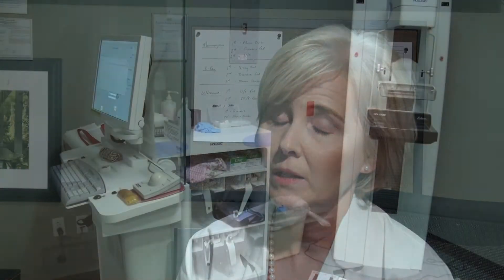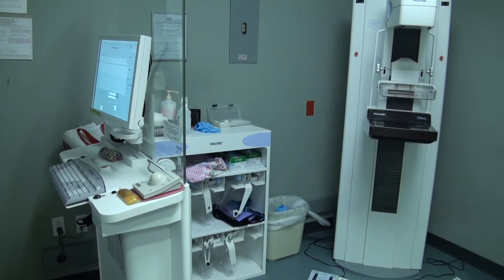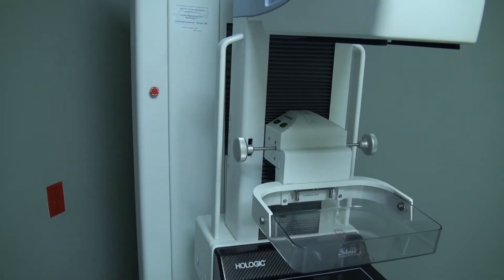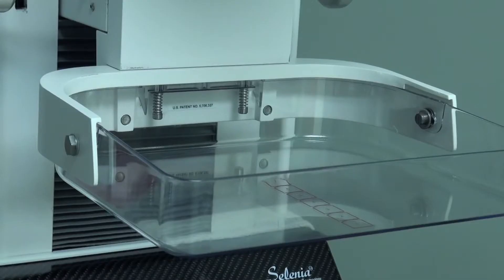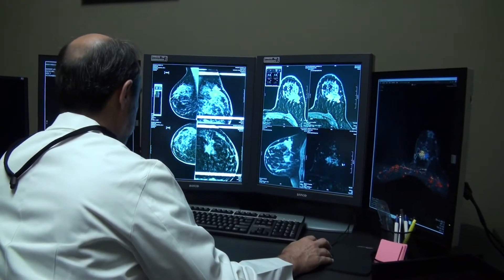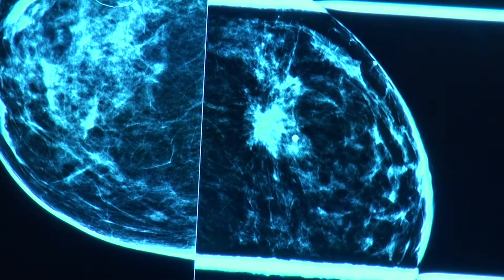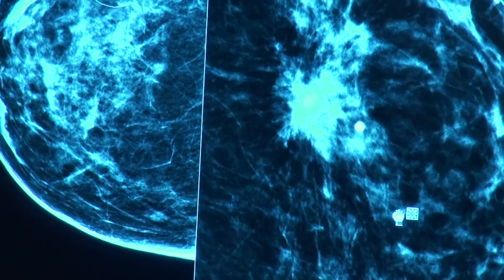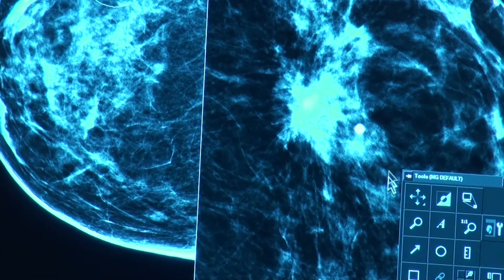Breast Cancer | What to Expect during a Mammogram | Woman's Hospital -- Baton Rouge, La.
Radiologist Marcia Gremillion talks about what women can expect when they go in for their first mammogram.